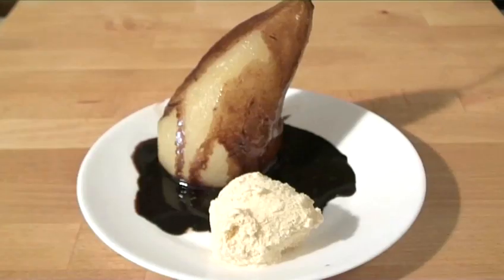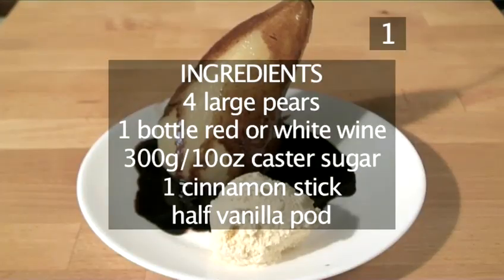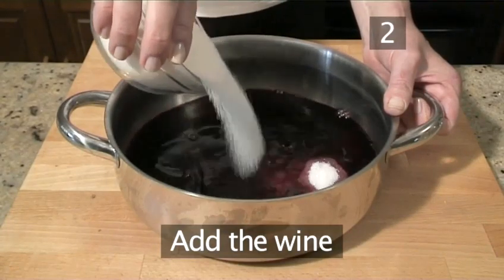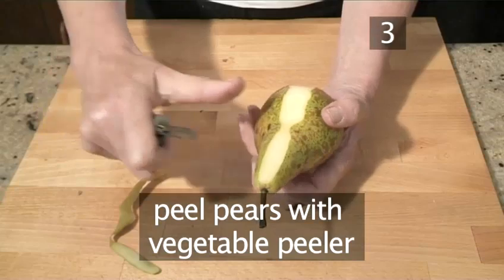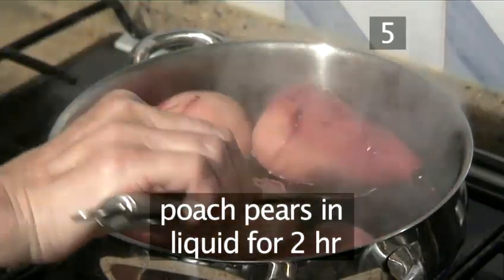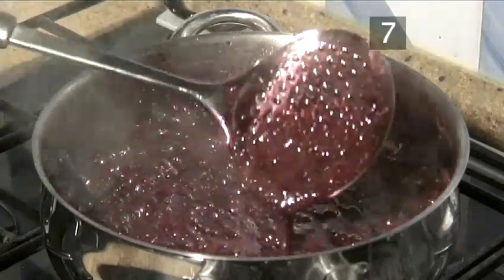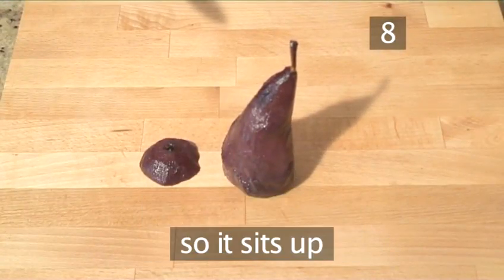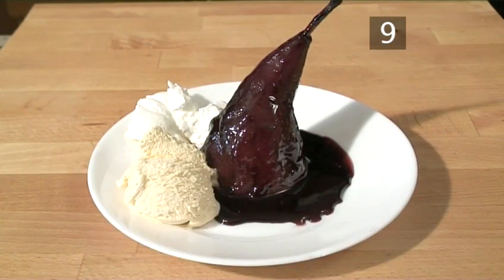How To Poach Pears In Wine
This educational resource is a invaluable time-saver that will enable you to get good at fruit, cheap recipes, sweet, more than 1 hour, poach recipes, pear. Watch our short video on How To Poach Pears In Wine from one of Videojug's experts.